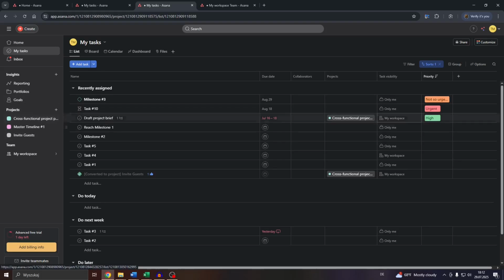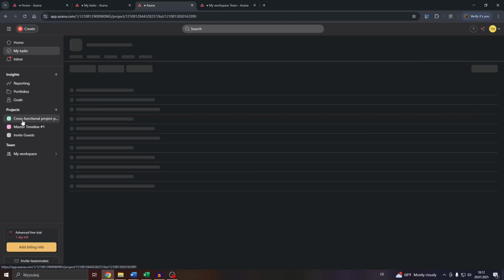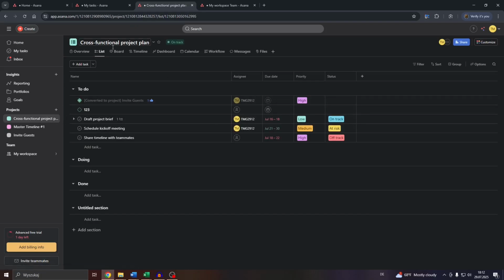How to Bookmark Items in Asana — Step by Step Asana Tutorial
Learn how to bookmark projects, tasks, or views in Asana for faster access.

If you're interested in learning more about how to use Asana project management, you may learn how to add fields to tasks in Asana, too, in this tutorial